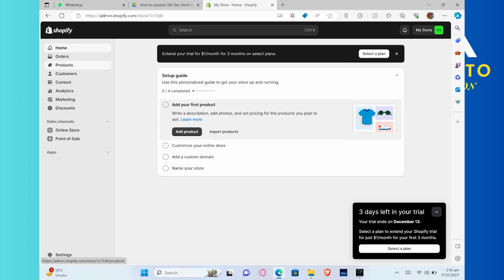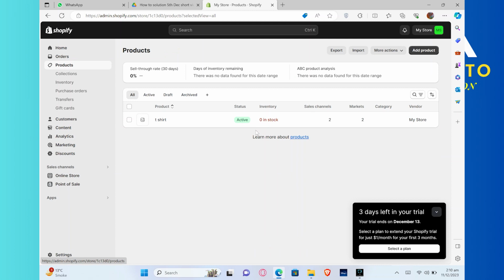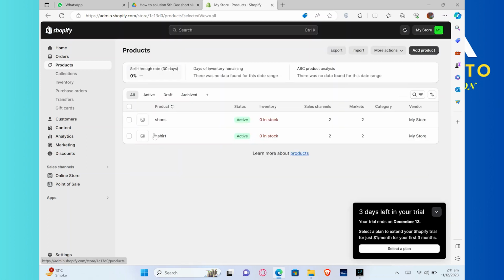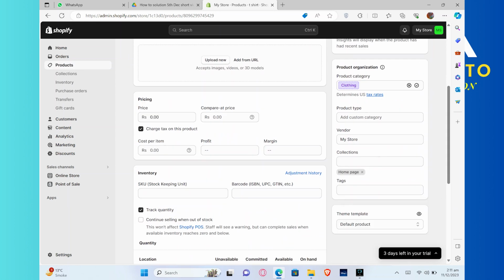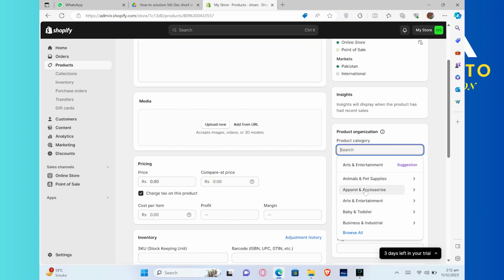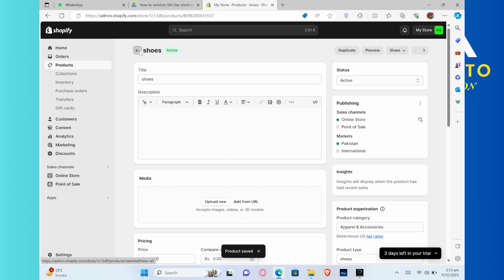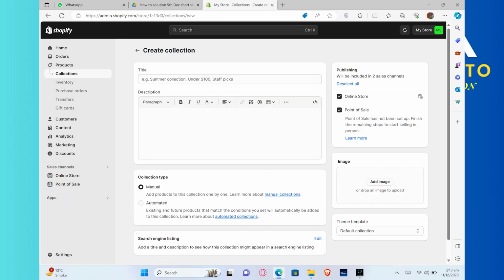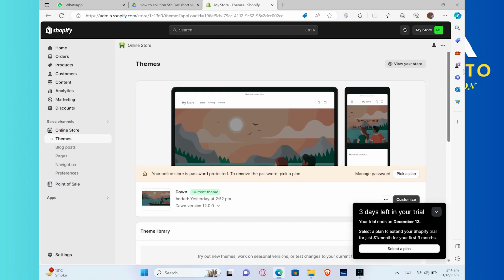How to Add Product Categories in Shopify 2024